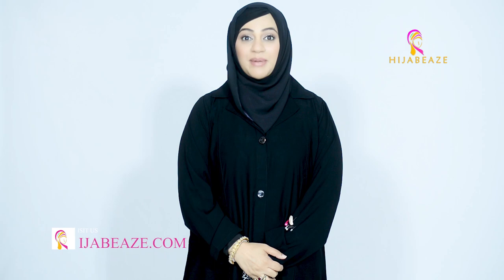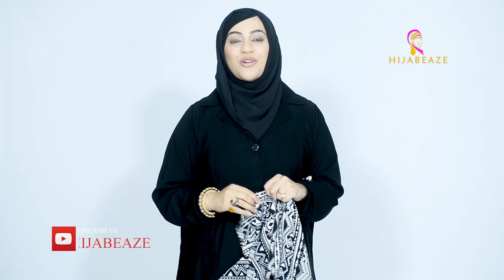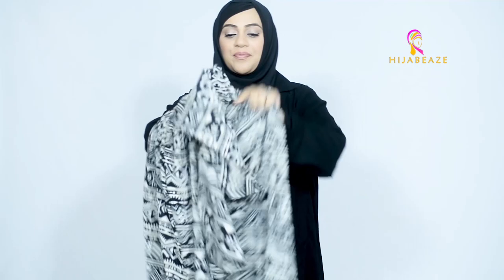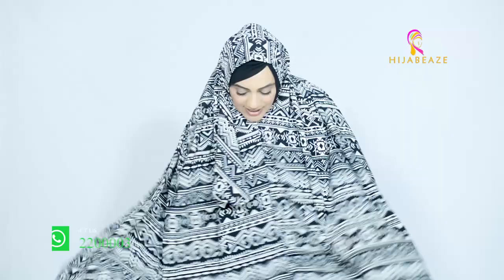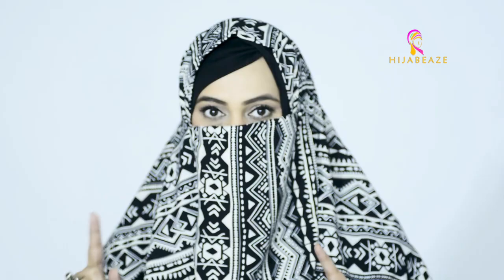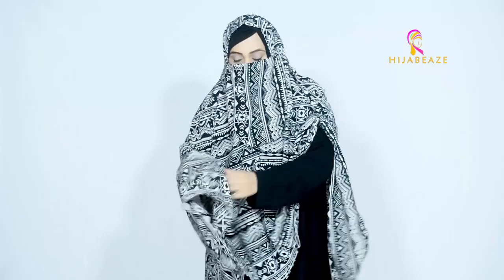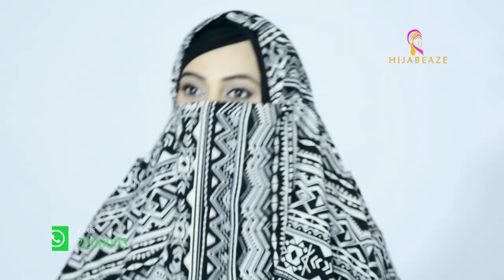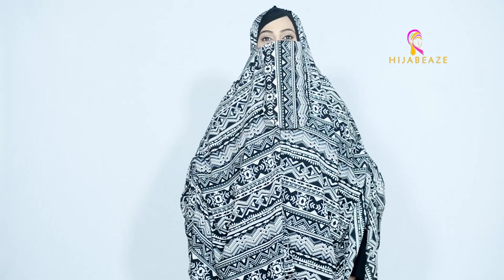BLITE AZTEC MAXI NEEJAAB | HIJABEAZE BY UROOJ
📷Istagram: hijabeaze

🧕HIJABEAZE

• You need to ship us back the damaged part to our office address, we won't be responsible for the tv's charges

• In case, a wrong dress is dispatched our team is responsible to exchange the dress and rectify your query/concern as soon as possible.

🔸Lahore:

25, Extension، Masood Anwari Rd, Extension Commercial Area Cavalry Ground, Lahore.

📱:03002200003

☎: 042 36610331